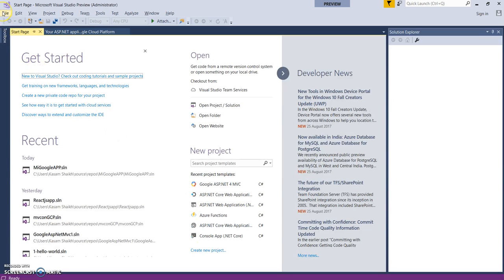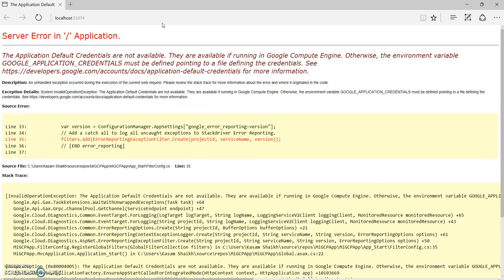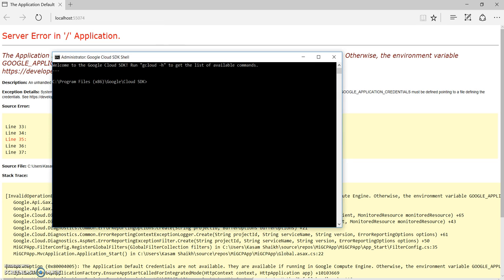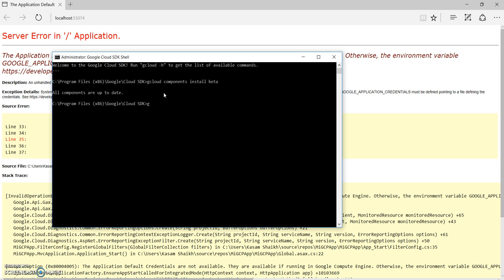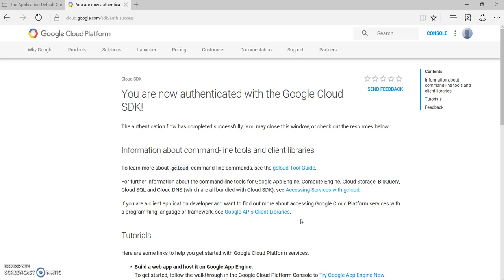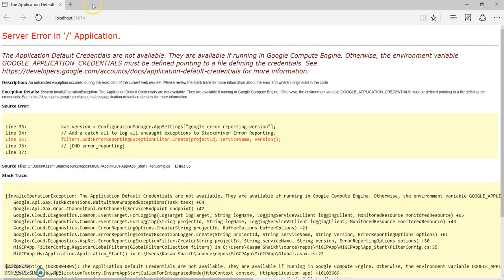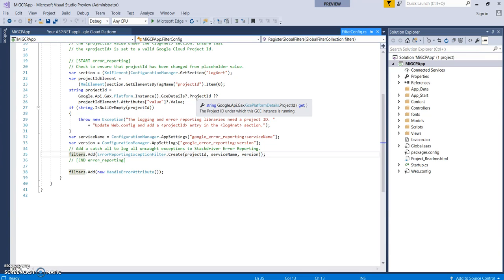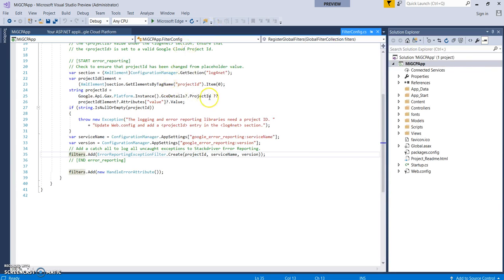Authenticating ASP.NET MVC C# Application for the Google Cloud Platform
In this video, we have Fixed most common Error: "The Application Default Credentials are not available"  faced while working with Google ASP.NET MVC C# applications by authenticating it using Google Application Default Credentials via gcloud utility for GCP.

Prerequisites :

1) Google Cloud Platform Account - ( You can have have yoursubscription, by clicking, )

Thank You, Happy Coding!